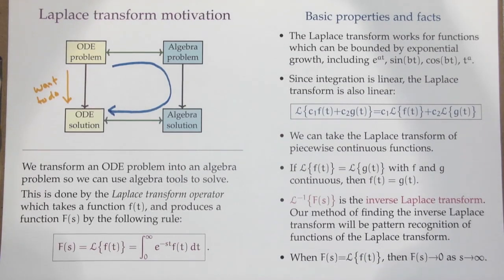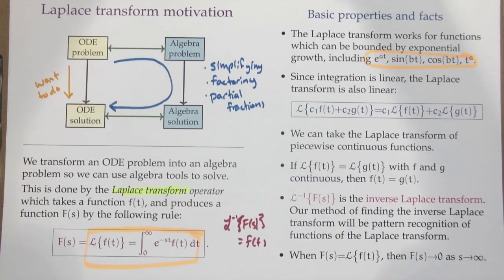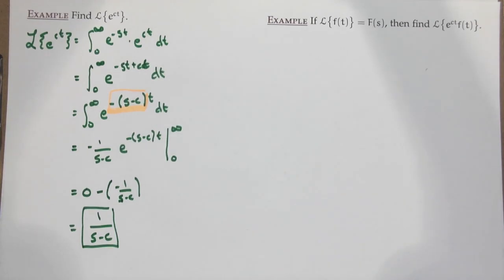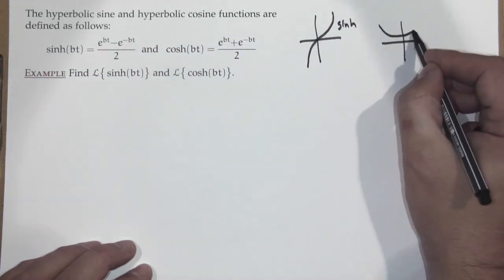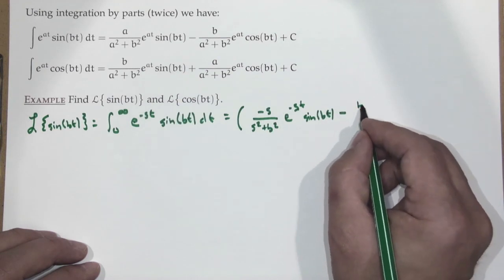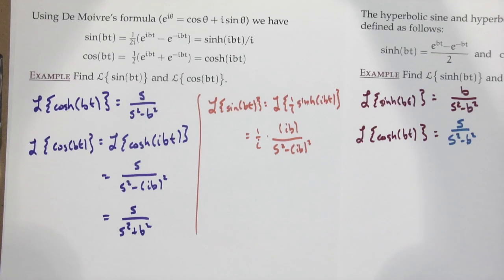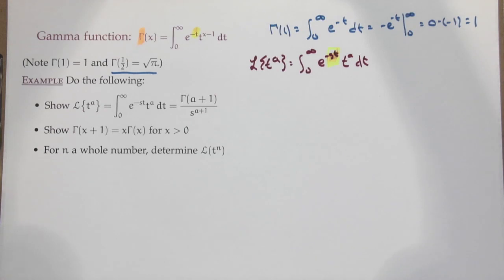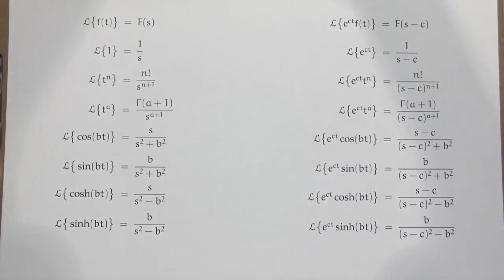Differential Eqns. F22-24 -- Introduction to Laplace transforms; basic functions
The one where we introduce the notion of Laplace transforms and establish a few basic properties. In particular, the Laplace transform of exponential, since, cosine, and powers of t functions.

0:00 Basics of the Laplace transform
8:55 Example of Laplace transform of exponential
14:00 Example of effect of exponential on Laplace
18:00 Example of Laplace transform of sinh, cosh
23:15 Example of Laplace transform of sin, cos
27:49 Example of Laplace transform of sin, cos
33:35 Gamma function and Laplace of t^a